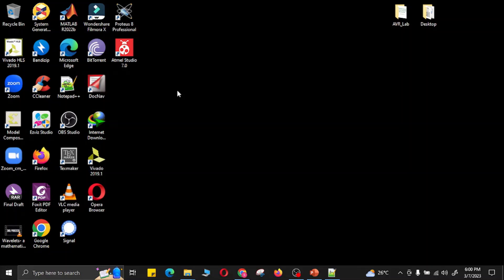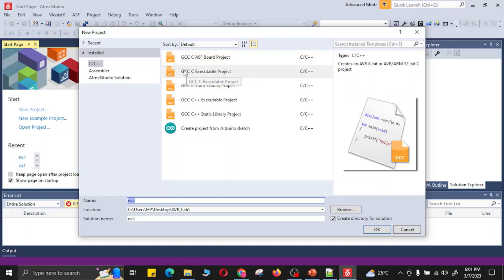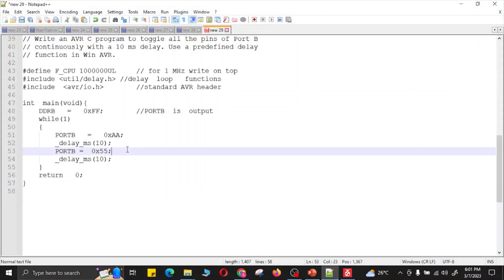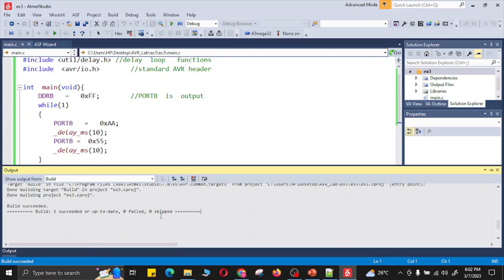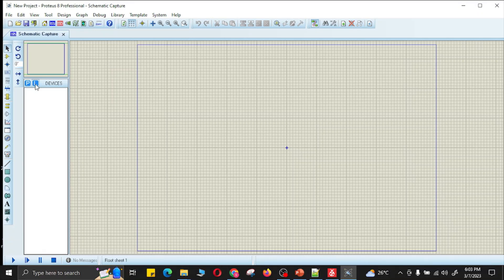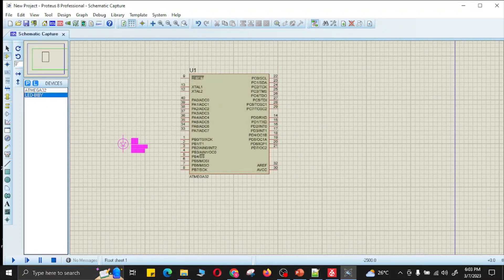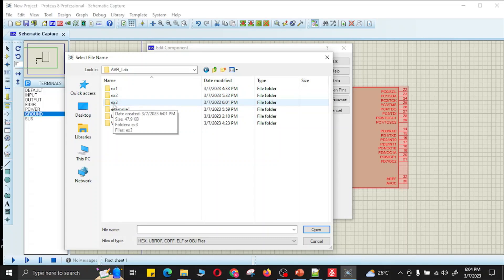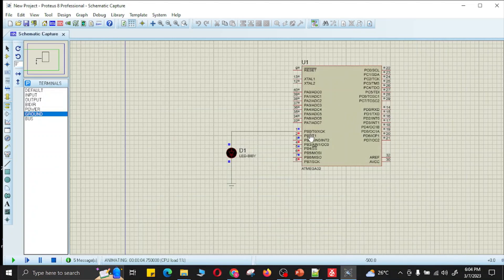Make a new Project in ATMEL/AVR STUDIO and Run Simulation in Proteus | AVR Microcontroller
In this video you will learn about making a new project in ATMEL/AVR Studio and then run the simulation in Proteus Software.